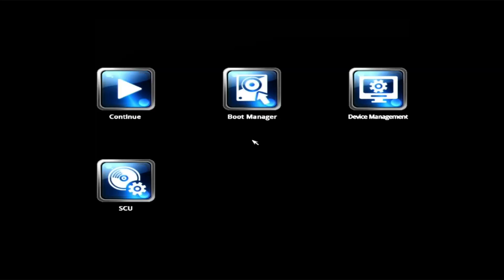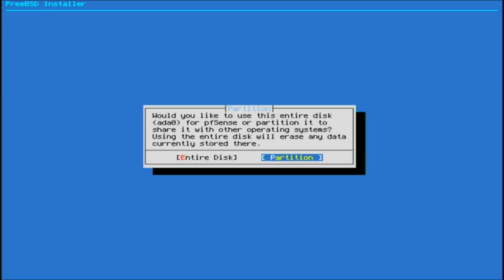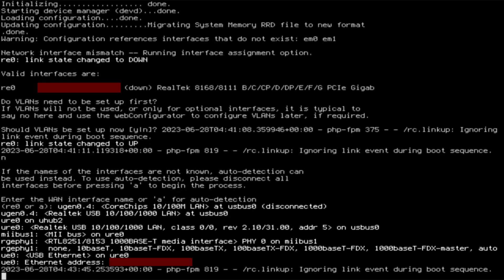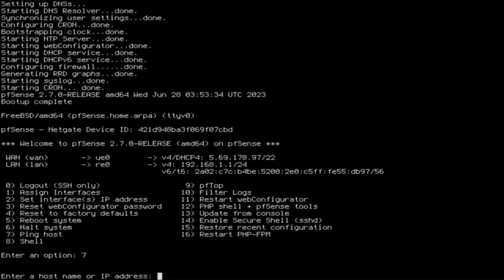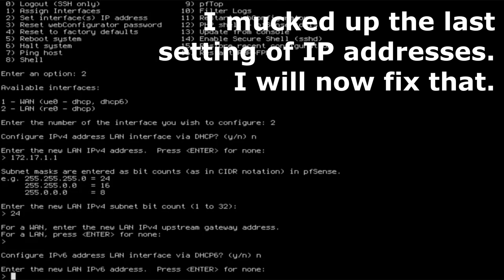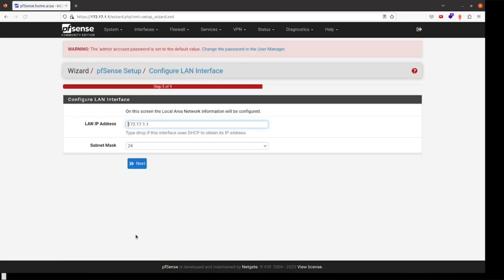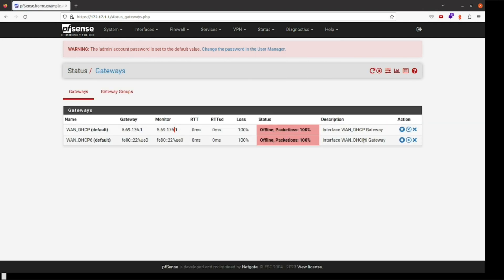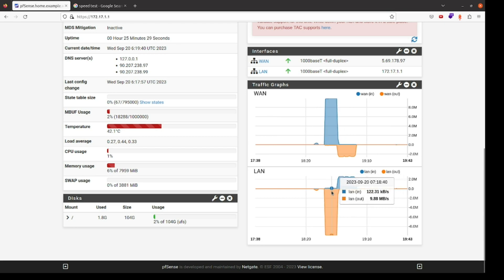Replacing Sky (FTTP) SR203 Router with pfsense, on a thin client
Here I install pfsense onto a thin client. I spent a long time hunting for bugs the first time so am documenting the process on my second, "HA" (spare) router (thin client). This ten minute video could save me hours if I needed to do it all again in a couple of years.

Such a great use for a thin client. Also makes a cheap, hands-on, introduction to networking.

The Sky Router is overly restrictive, but with my new FTTP I can dispense with all the hardware here.

Obviously I dislike exposing my own security posture, this video is hands on the hardware. Learning pfsense operation and best practices is out of scope.